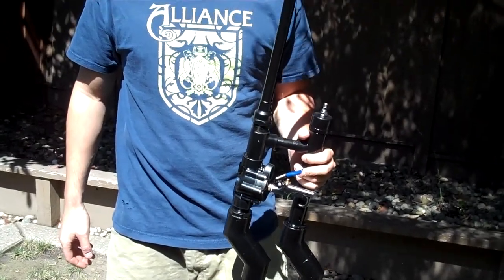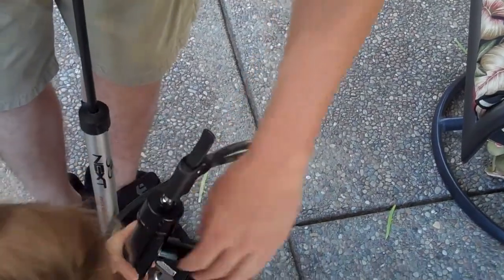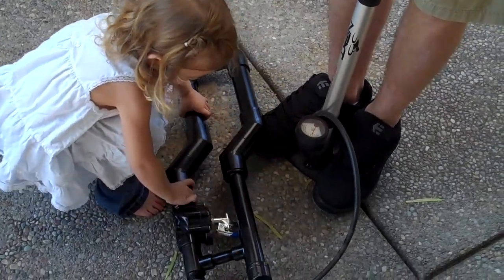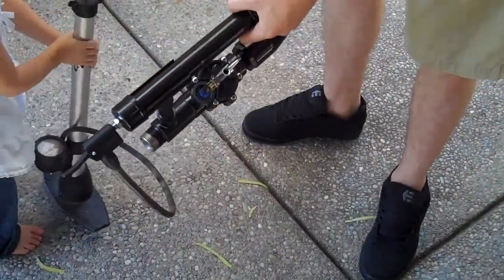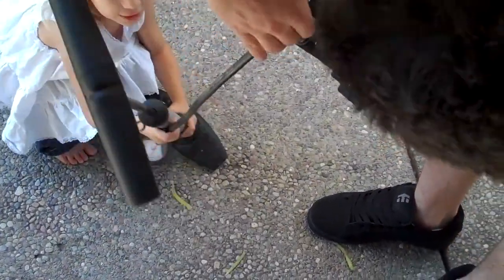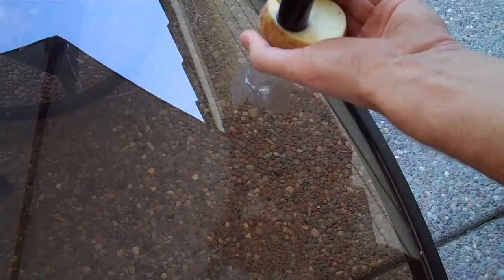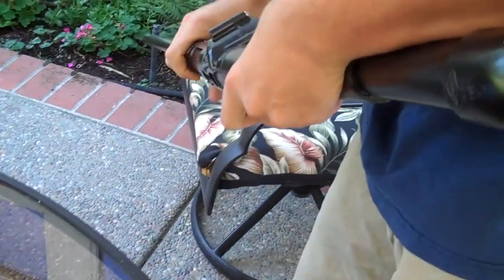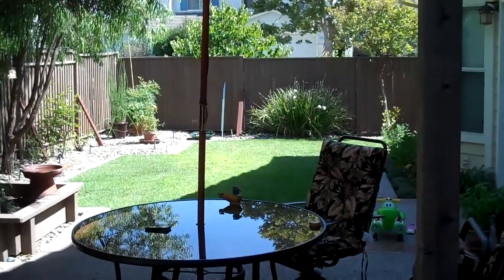Ryan's Air powered Spud gun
Air powered spud gun made for my son, to replace the Illegal combustion gun that was given to him. The gun was a hit at the party they went to. I think the other son wants one. Maybe I'll make him a spud pistol.